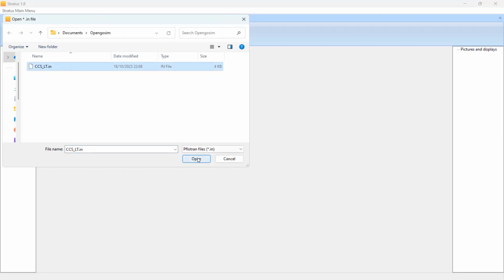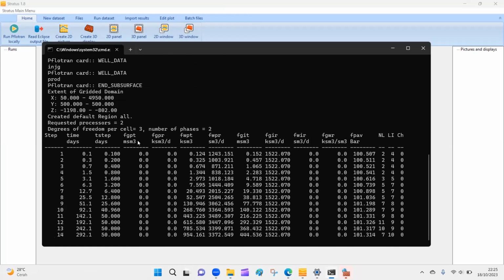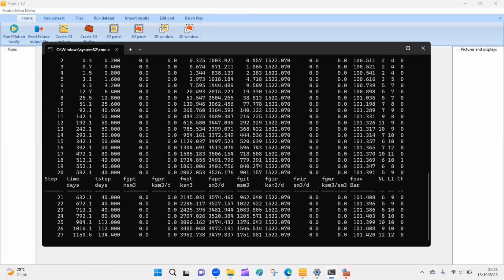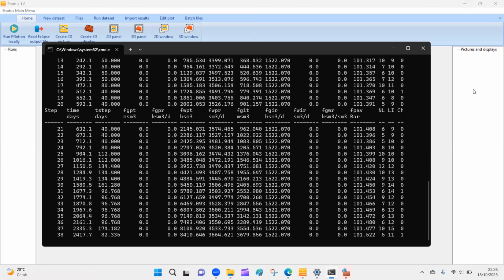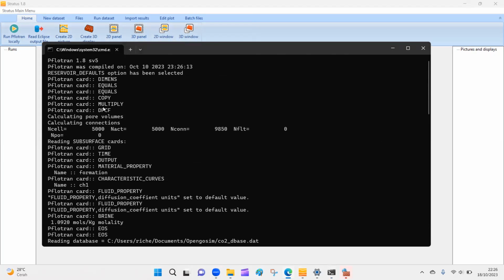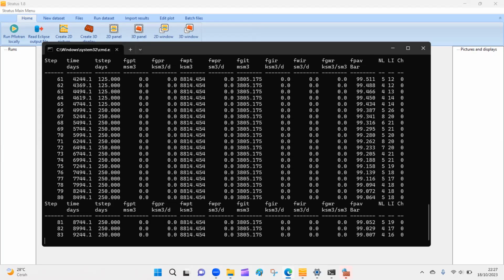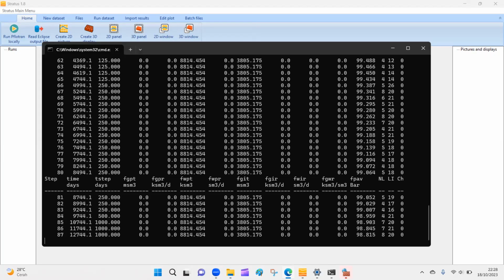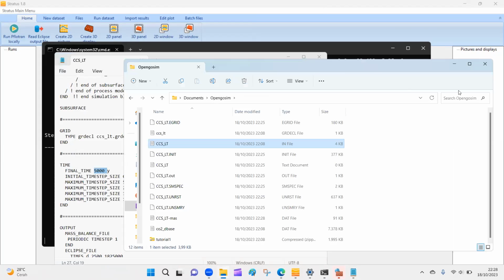OGS 1B: Running Simulation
Opengosim tutorial